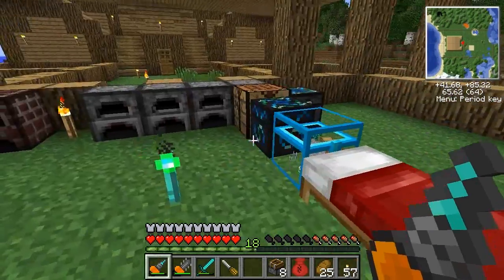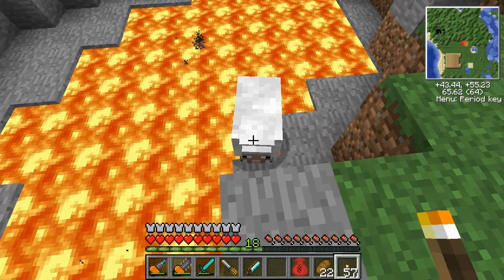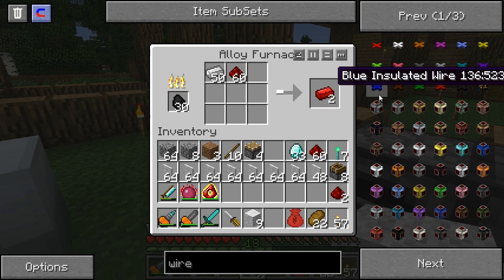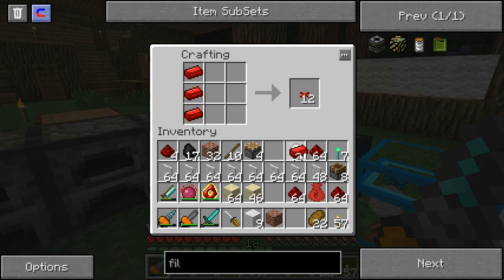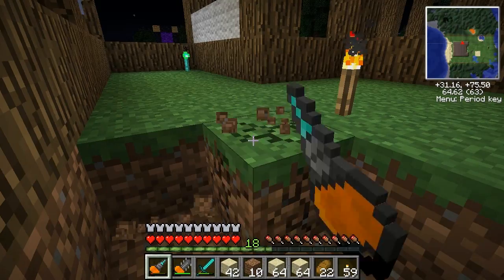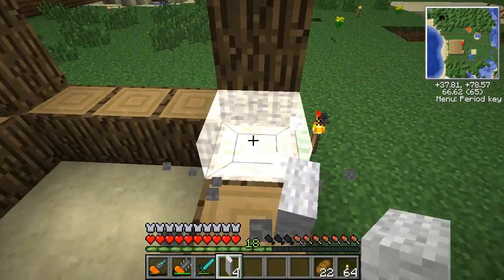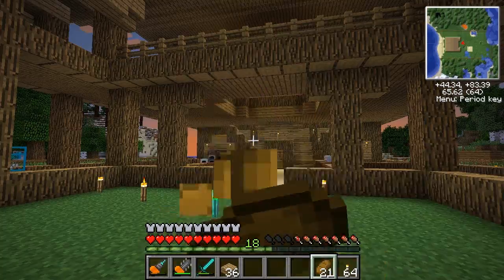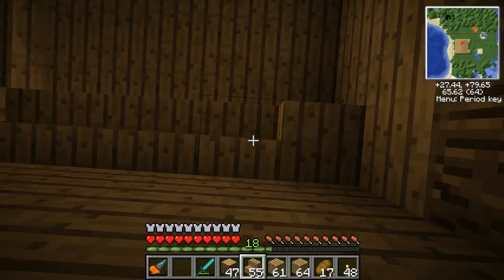Tekkit: Episode - 7 House Improvements! [Minecraft Mod]